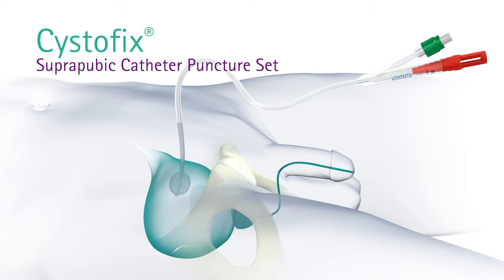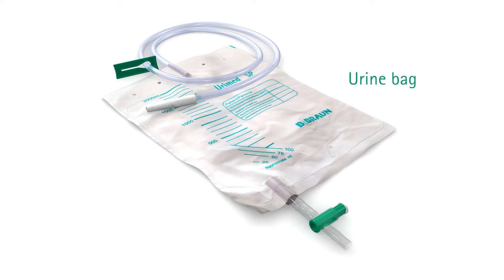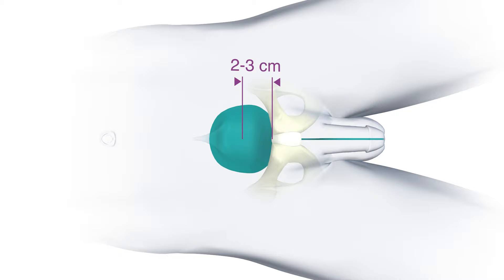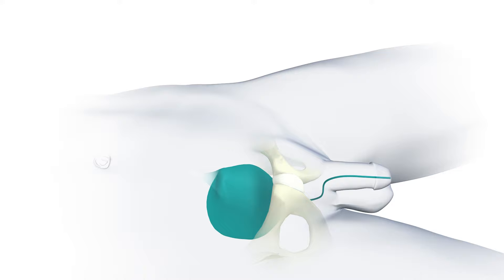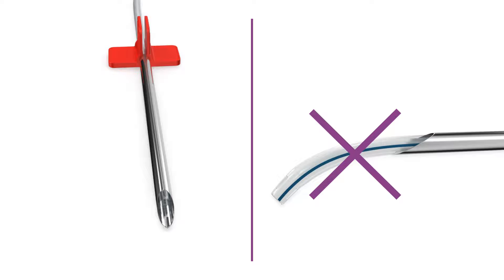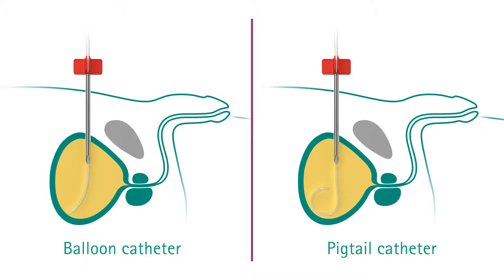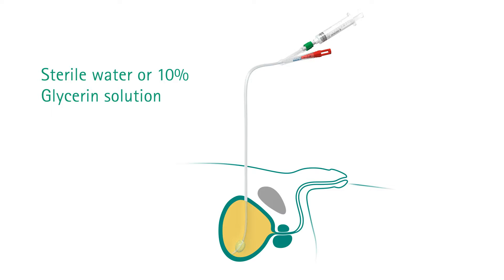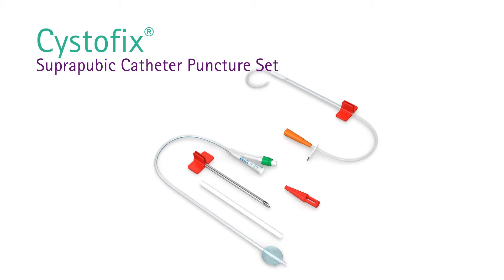Cystofix Suprapubic Catheter Puncture Set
In order to prevent urinary retention, suprapubic catheterization may be the most appropriate drainage method after a surgical intervention or if the urethra is pathologically narrowed or blocked.